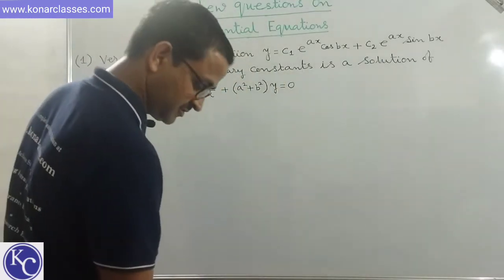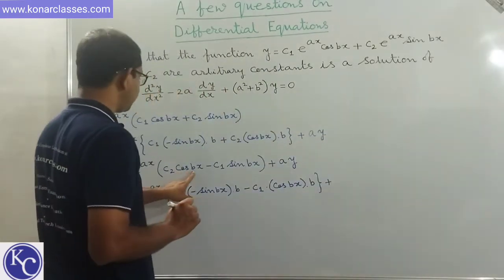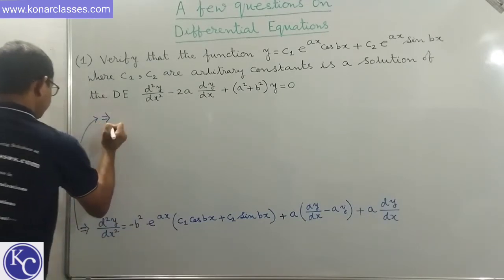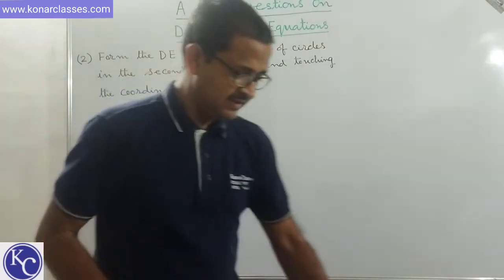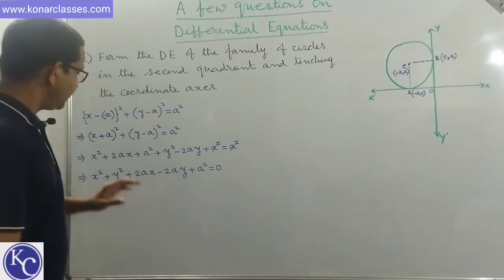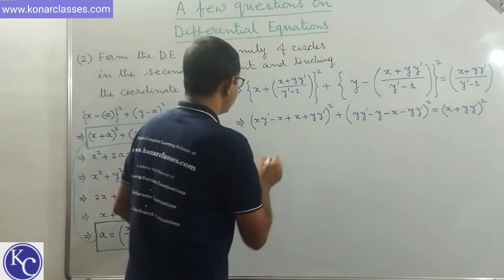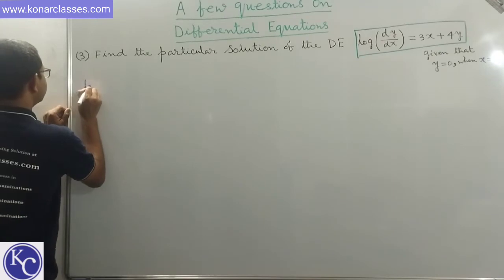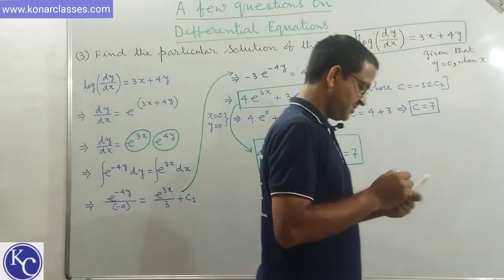Differential Equations : Solution to a Few Questions on Differential Equations Part-1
Dear Students,

This is Session-08, Part-1 video of Linear Differential Equations we cover the following topics:

(1) Solved a question related to deriving a differential equation of second order from a general solution containing two arbitrary constants.
(2) Solved a question related to forming a differential equation of first order from a given geometrical condition.
(3) Solved a differential equation using the method of variables separation.